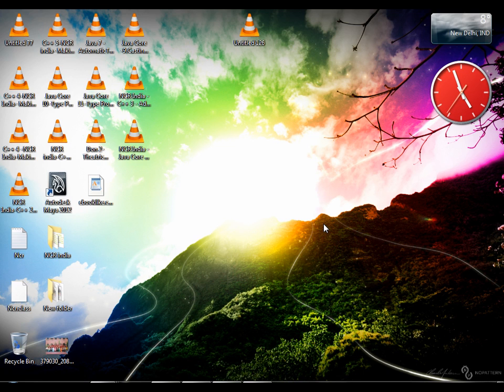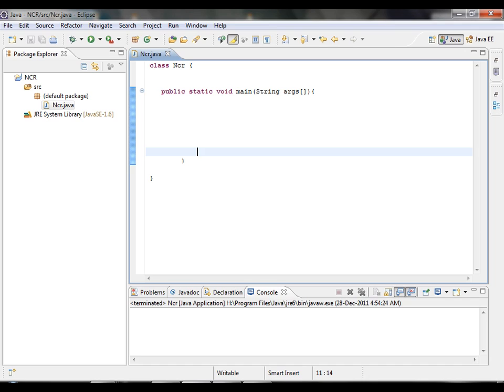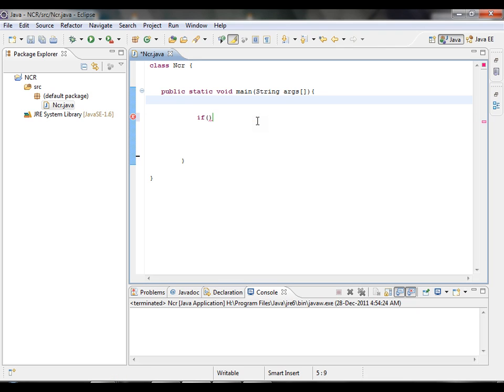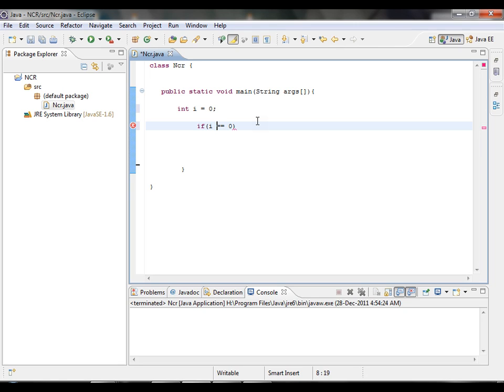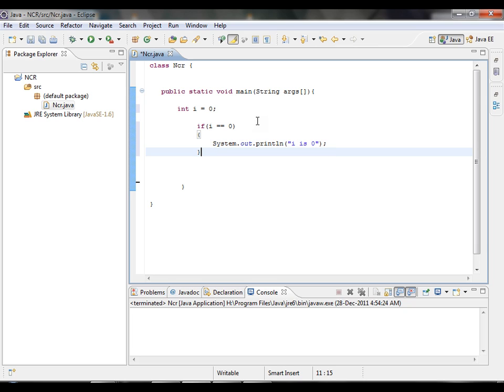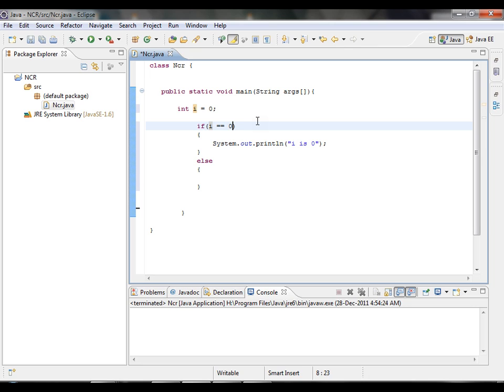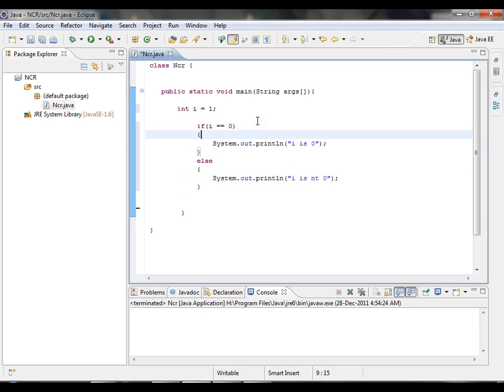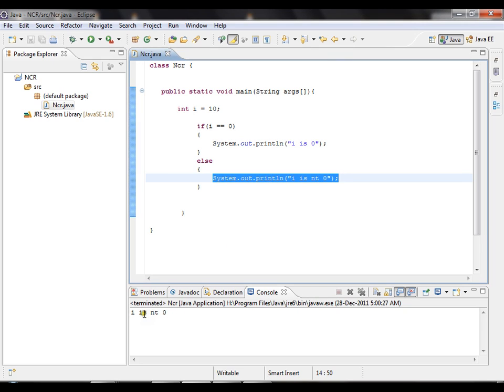Java Core Tutorials 12-IntroDuction to Control Statement.NCR India